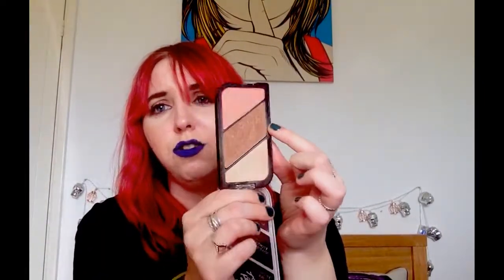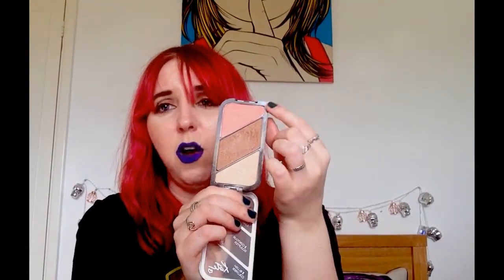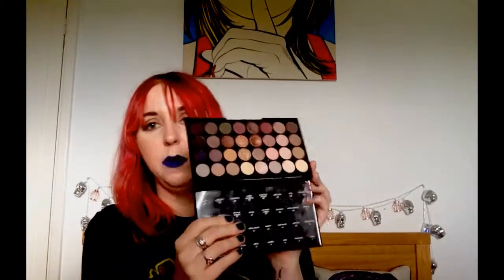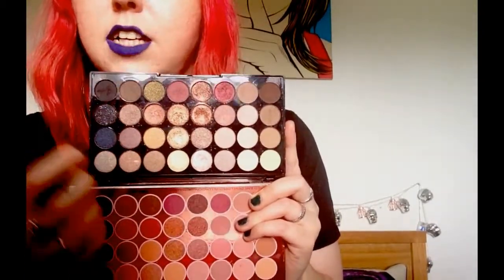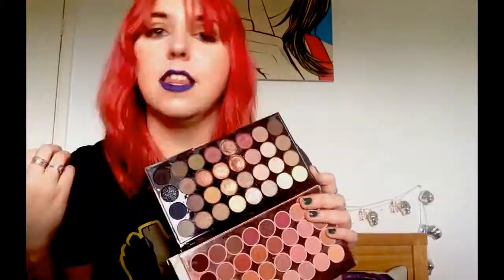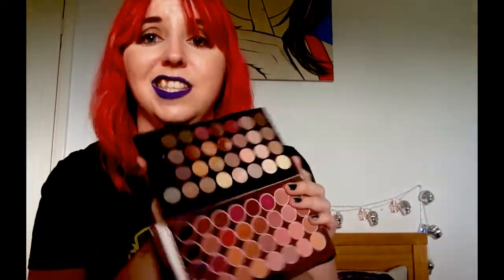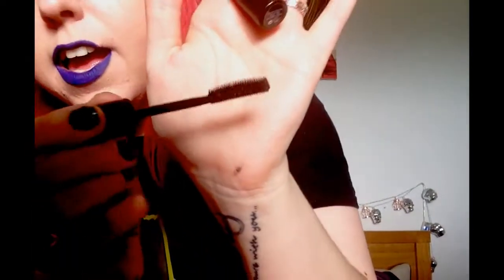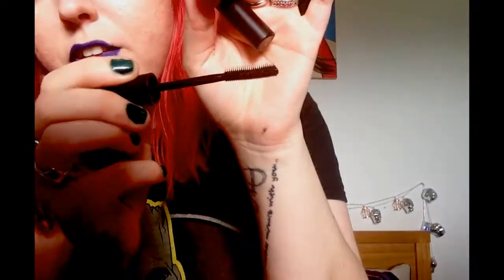Drugstore Holy Grails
Hi guys, this is my Drug Store Holy Grails. I may be doing a second installment of this, by sharing my High End Holy Grails. Let me know if this is something that you would be interested.

I'm sorry about the lack of swatches, but this was due to a storage issue on my camera.

Products mentioned in this video:

Wet N Wild Photo Focus Foundation in Shell Ivory (£5.43)
Wet N Wild Photo Focus Concealer in Light Ivory (£3.62)
Wet N Wild Come Correct Celebrity Concealer in Fair (£9.35)
Wet N Wild Photo Focus Eyeshadow Primer (£6.83)
Wet N Wild Coverall Pressed Powder in Fair (£2.71)
RCMA No-Colour Powder (£13.00)
Makeup Revolution Ghost Finish Luxury Baking Powder (now called Bake & Finish) (£5.00)
COTY Airspun Loose Face Powder (£13.85)
Technic Brow Gel Eyebrow Shaping Gel in Medium (£1.94)
Essence Satin Touch Blush in Satin Love (£7.96) s=beauty&ie=UTF8&qid=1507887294&sr=1-1&keywords=Essence+satin+love
Wet N Wild Megaglo Highlighting Powder in Precious Petals (£5.90)
Wet N Wild Lash Renegade Mascara in Brazen Black (£5.40)
Rimmel Lasting Finish by Kate 15 Year Collection in Rock N Roll Nude (£6.49)
Soap & Glory Sexy Mother Pucker Nudes Collection Lipstick in Matte Cinnamon Beige (£9.00)
NYX Matte Finish Long Lasting Setting Spray (£7.00)
ELF Matte Magic Mist & Setting Spray (£5.00)
Makeup Revolution Illuminating Setting Spray (£5.00)
LA Girl PRO.setting HD High Definition Matte Finish Setting Spray (£6.00)